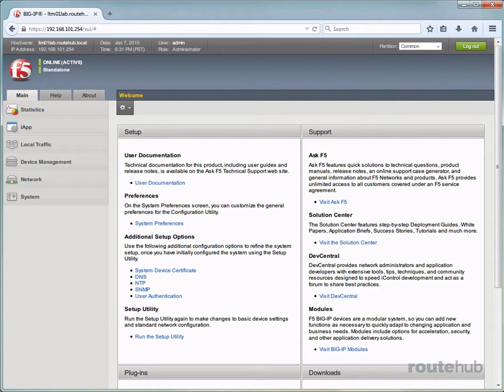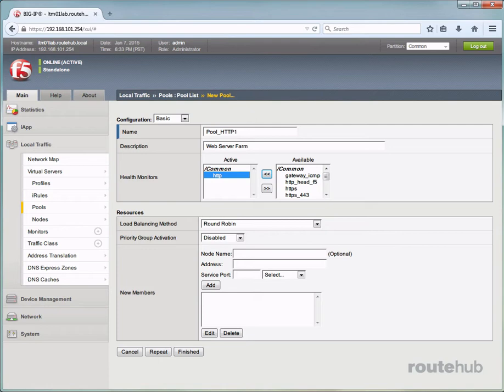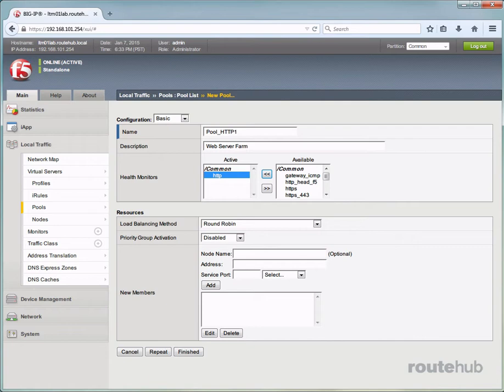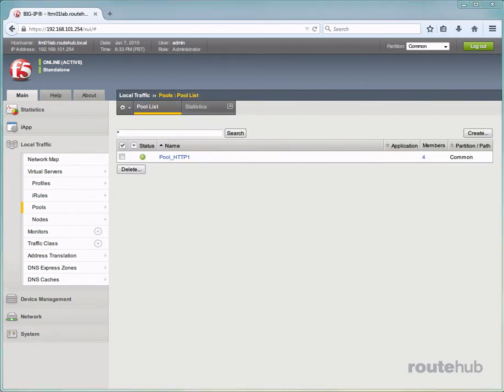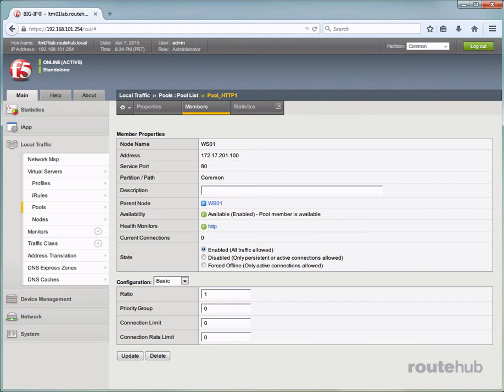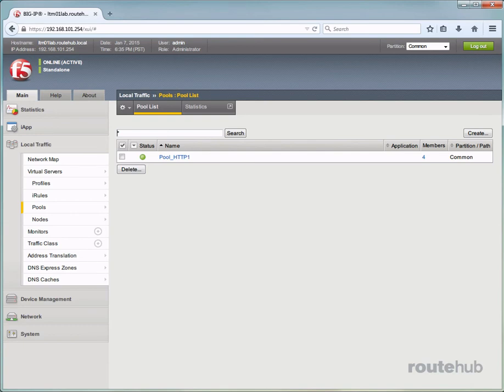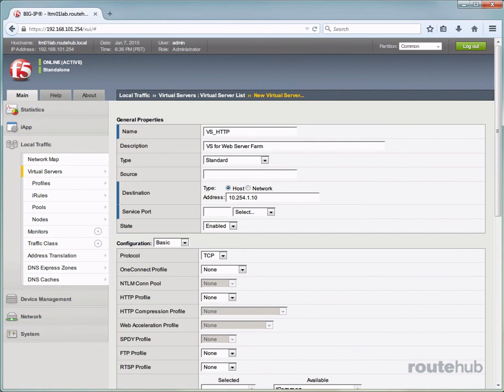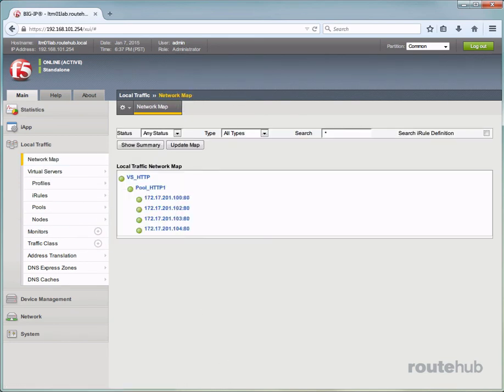BIG IP F5 LTM-SLB-2